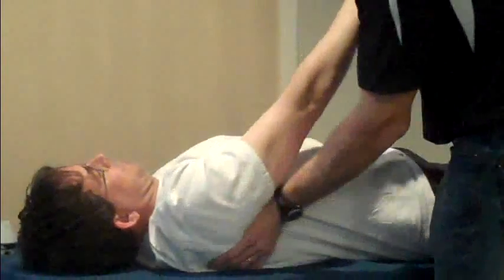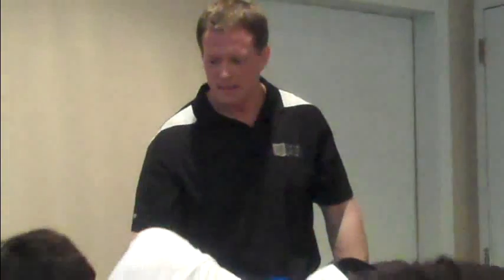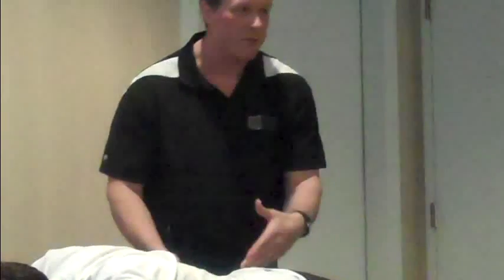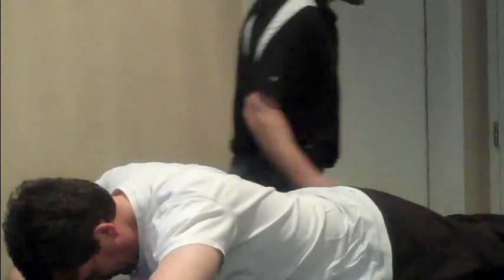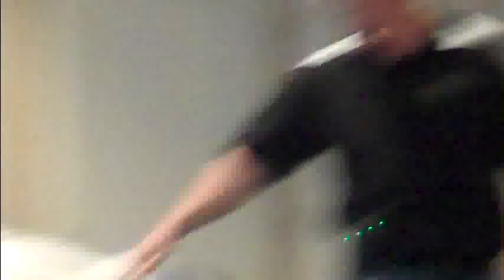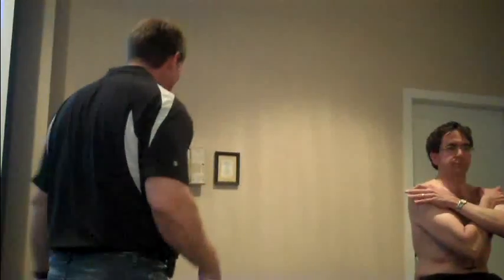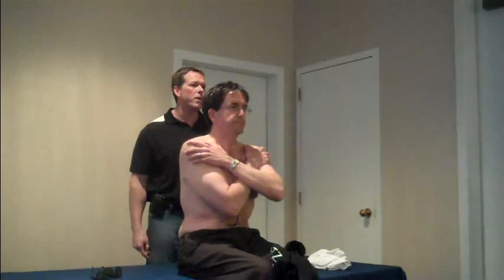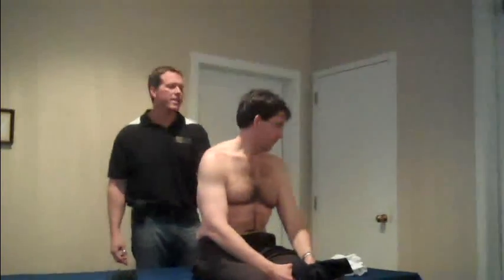Laser Therapy Workshop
A small taste of shoulder evaluation for laser therapy at Dr. Perry's Stop Chasing Pain Laser Therapy Workshop for the American Institute of Medical Laser Application.